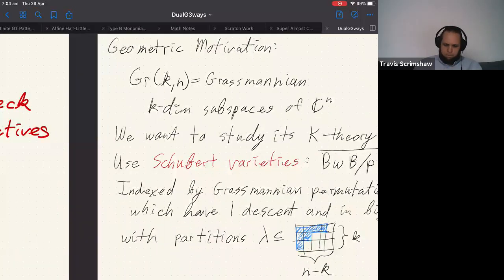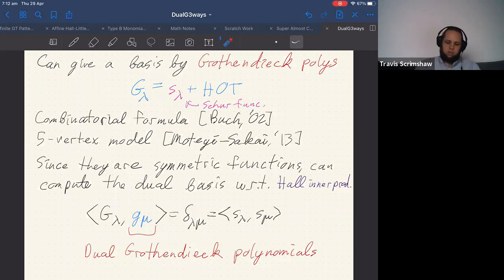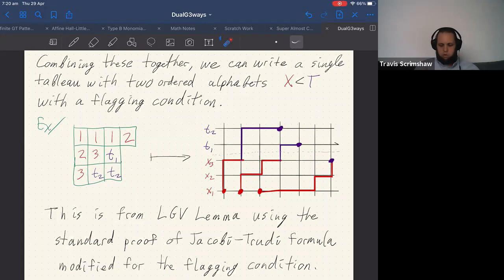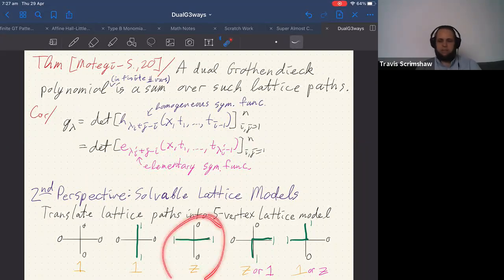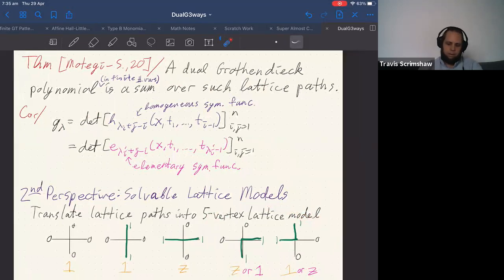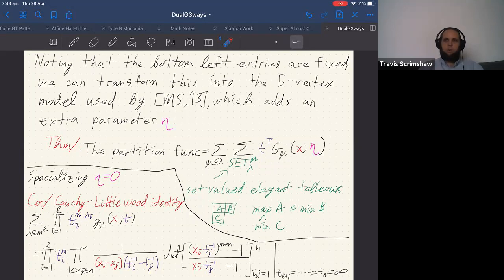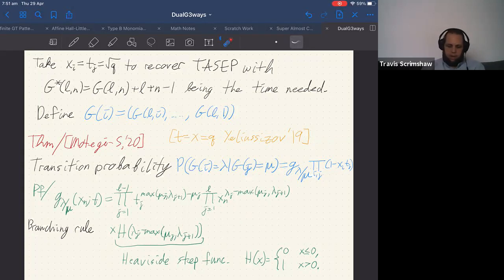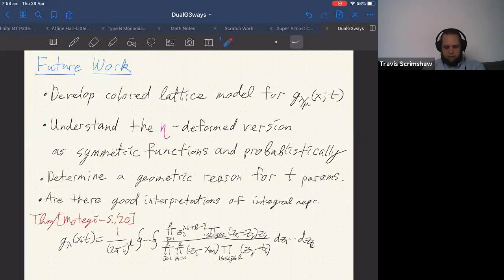Travis Scrimshaw, Refined dual Grothendieck polynomials from 3 perspectives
Speaker: Travis Scrimshaw
Title: Refined dual Grothendieck polynomials from 3 perspectives
Abstract: Dual Grothendieck polynomials are the symmetric functions that are dual (under the Hall inner product, where the famous Schur polynomials give an orthonormal basis) to the symmetric Grothendieck polynomials, which are used to describe the K-theory ring of the Grassmannian. We can introduce extra parameters to obtain the refined dual Grothendieck polynomials. In this talk, we will translate the combinatorics of refined dual Grothendieck polynomials into the language of integrable lattice models. We then use lattice model techniques to derive a number of identities. We conclude by relating refined dual Grothendieck polynomials to TASEP through the last-passage percolation random matrices.